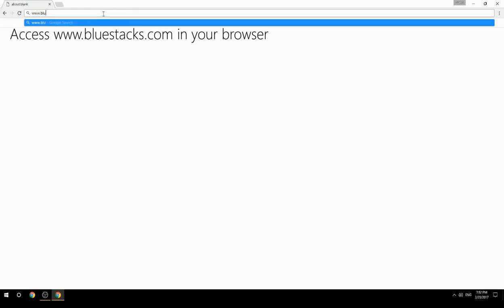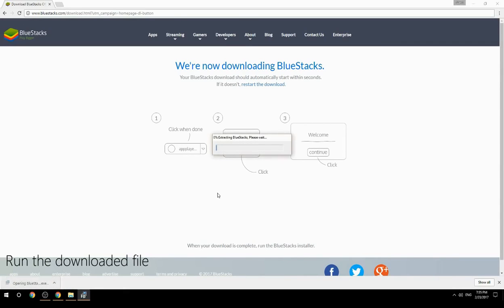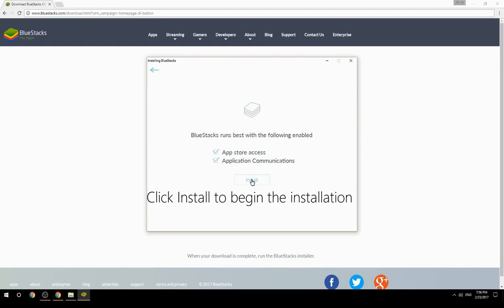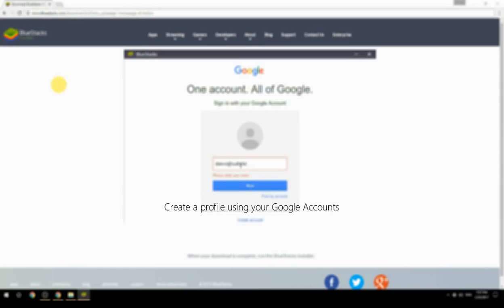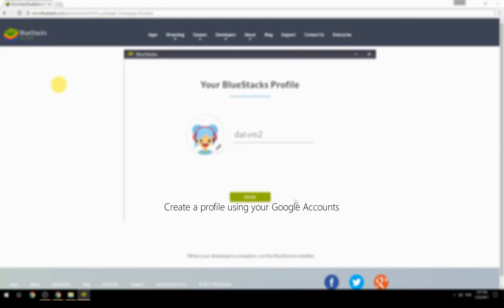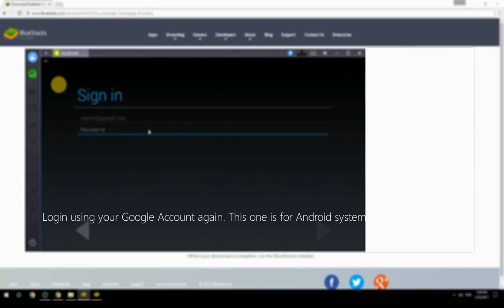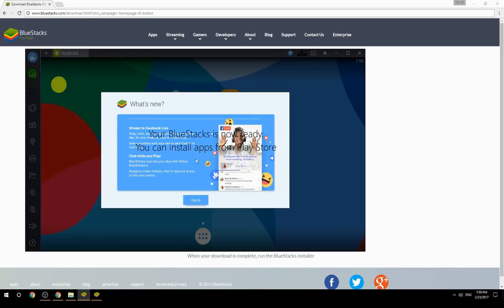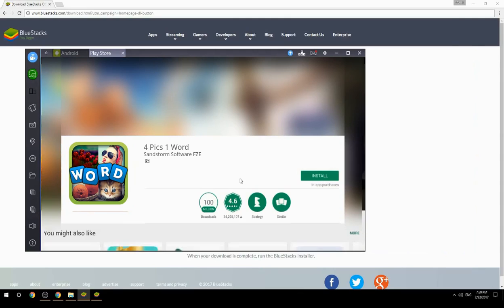How to Download & Play 4 Pics 1 Word on your Computer. Valid for Windows 7/8/10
Learn how to download & Play 4 Pics 1 Word on your computer today. This method works for Windows 7/8/10. It will take you less then 10 minutes to get started.